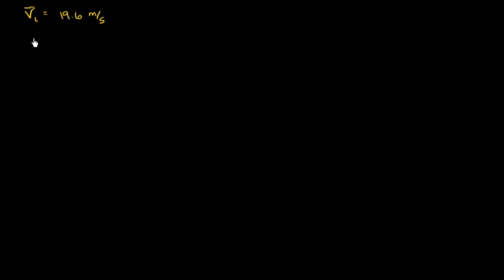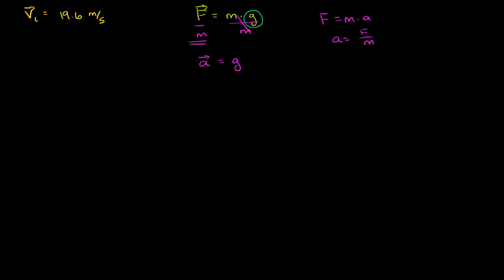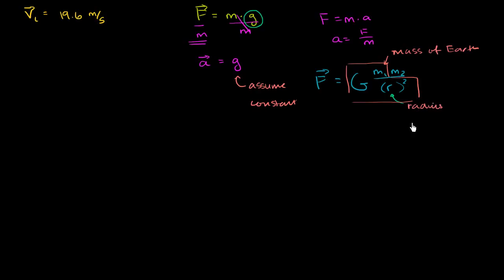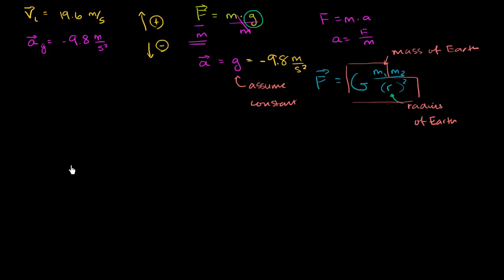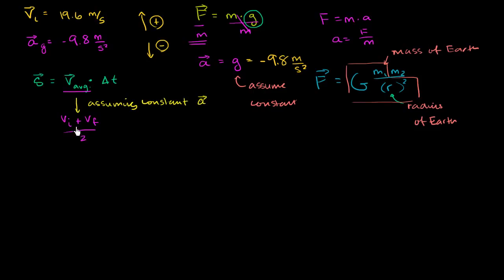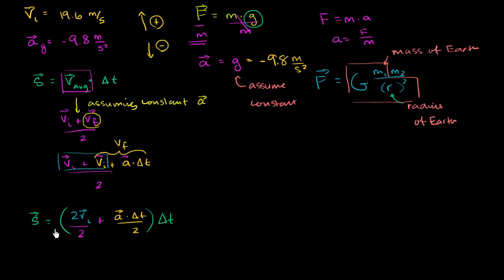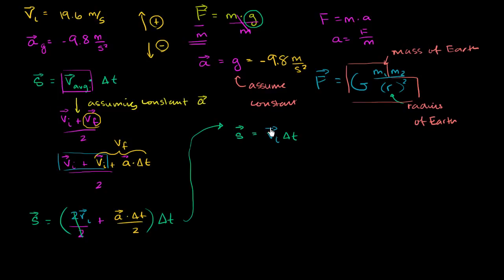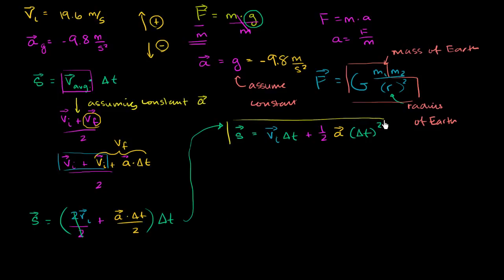019 Deriving Displacement as a Function of Time, Acceleration and Initial Velocity